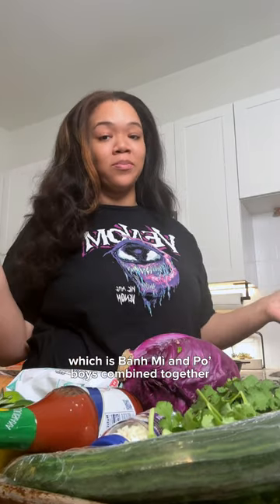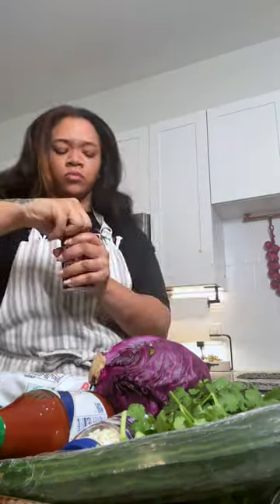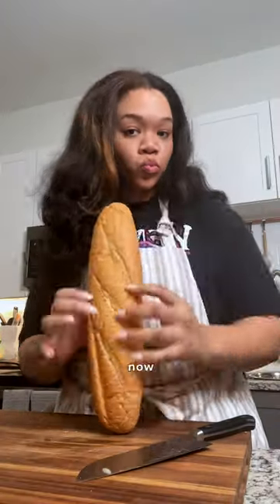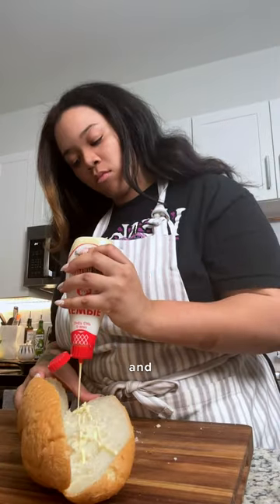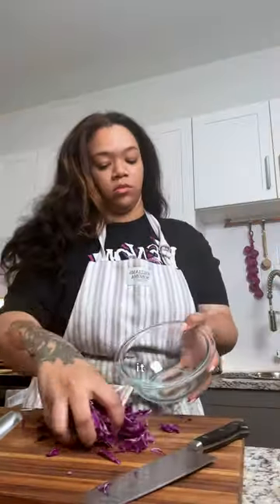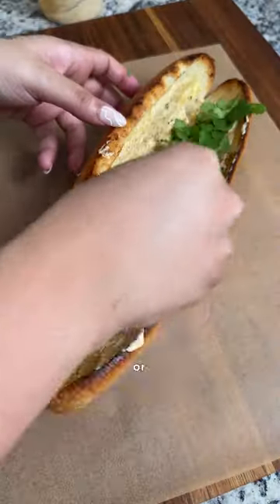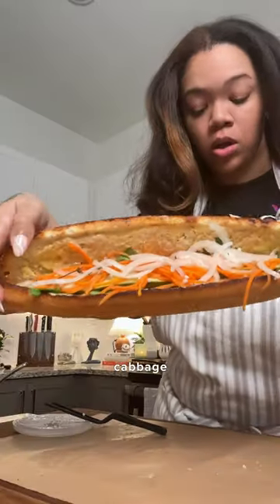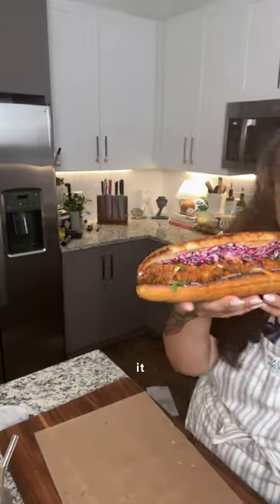Spicy Fish Sandwich Recipe | vietnamese & cajun food recipes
Banh Boy Sandwich Recipe:

Ingredients:
- 1 French loaf of bread
- Kewpie mayo
- Creole Kewpie Remoulade (recipe available on my page)
- Fresh cilantro
- Pickled cucumber, carrots, onions, and jalapenos (pickling recipe on my page )
- Spicy catfish (recipe on my page)
- Shredded red cabbage
- Olive oil
- Salt
- Fresh lime

Instructions:
1. Preheat your oven to broil.
2. Split the French loaf of bread down the middle.
3. Spread Kewpie mayo on both sides of the bread.
4. Place the bread under the broiler for 2 minutes or until golden brown.
5. Once the bread is golden brown, remove it from the oven and smear with the Creole Kewpie Remoulade.
6. In a separate bowl, combine shredded red cabbage with olive oil, a pinch of salt, and a little of the Creole Kewpie Remoulade. Massage the cabbage until it’s evenly coated.
7. Layer fresh cilantro on top of the remoulade.
8. Add pickled cucumber, carrots, onions, and jalapenos on top of the cilantro.
9. Place the spicy catfish on top of the pickled vegetables.
10. Add the massaged shredded red cabbage on top of the catfish.
11. Squeeze fresh lime juice over the entire sandwich.
12. Close the sandwich with the other half of the French loaf.
13. Serve immediately and enjoy your Vietnamese Cajun fusion sandwich!